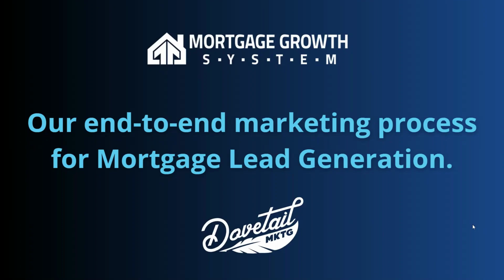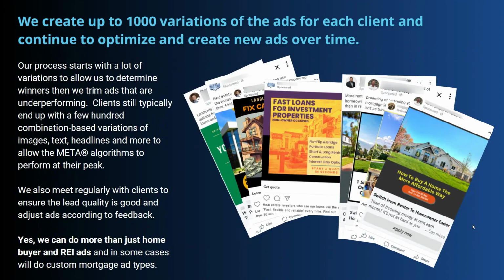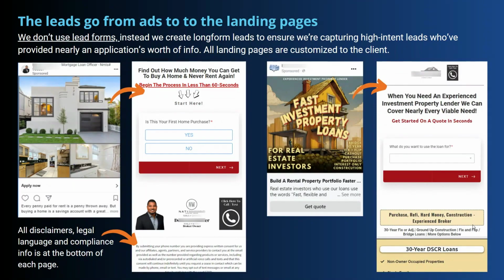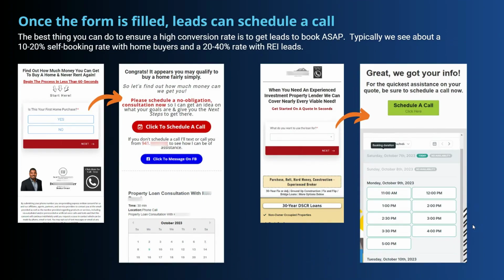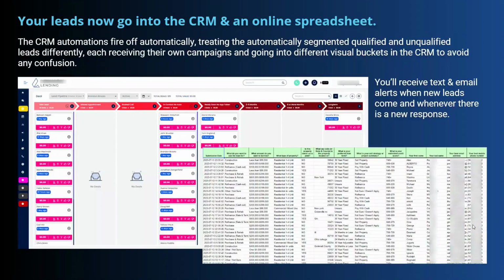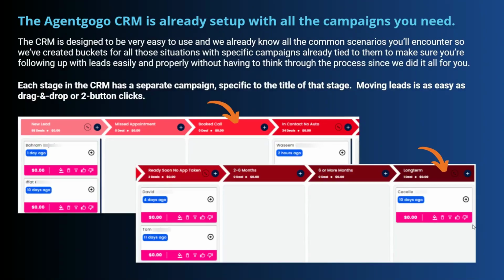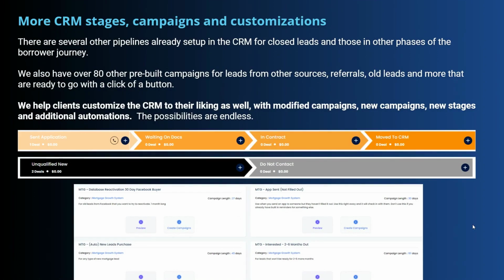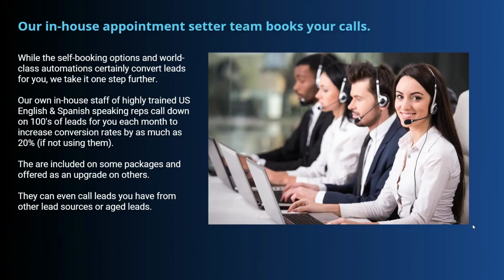End to End Direct To Consumer Mortgage Lead Generation from the Mortgage Growth System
Our lead generation process revealed: From ads to the the CRM & follow-up, appointment setters and more.